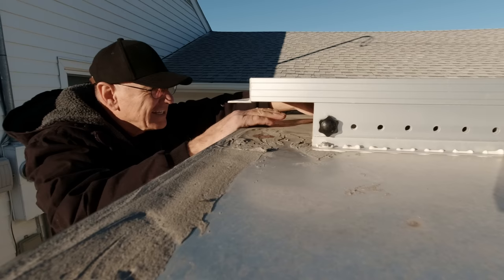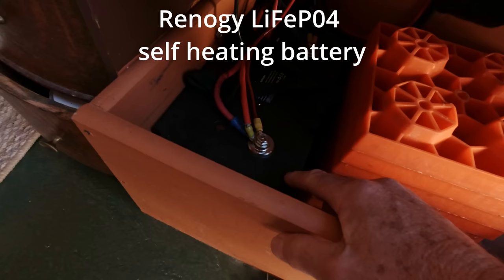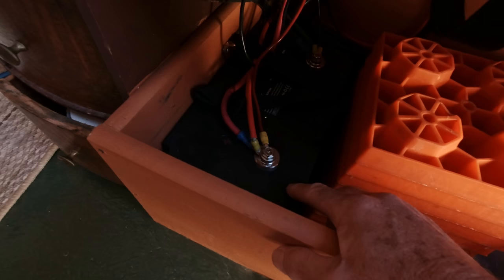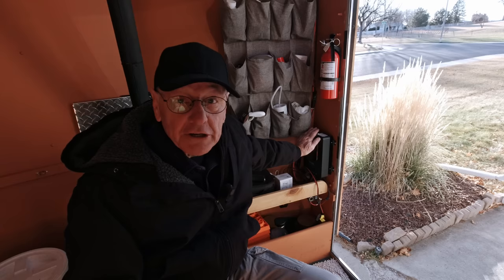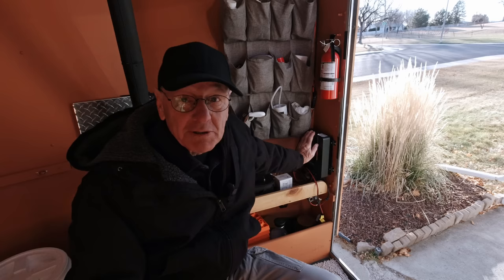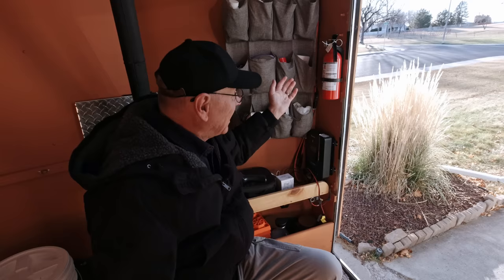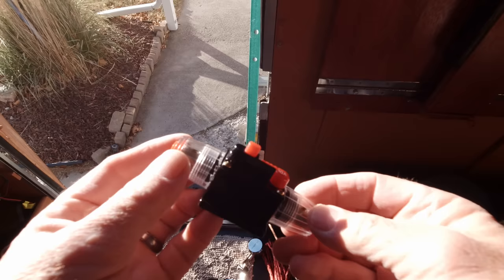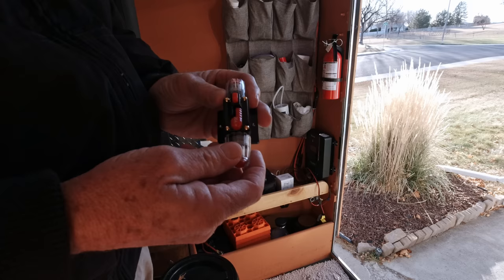Installing a Solar Panel On-Off Switch and +/- Buss Bars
I needed to make some upgrades to the simple electrical system on my 6'x10' converted cargo trailer camper.  I installed a switch to shut off my solar panels, installed positive and negative buss bars and I also explain how a Renogy Self Heating LiFeP04 battery works.

30A Audio Inline Circuit Breaker Reset Fuse Holder 12V-24V DC

Mofeez Bus Bar -3x1/4”Post,10x#8

My broad brimmed hats:
Henschel Crushable Soft Mesh Aussie Breezer Hat

Mailing Address:
Rick Herzog